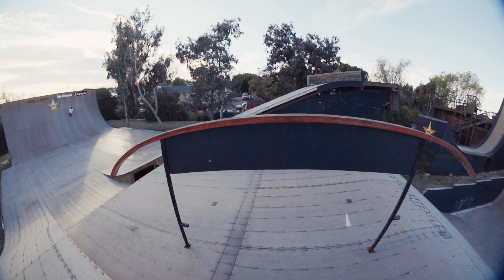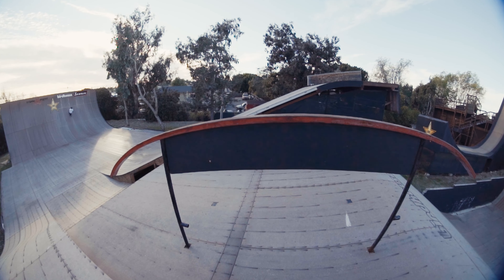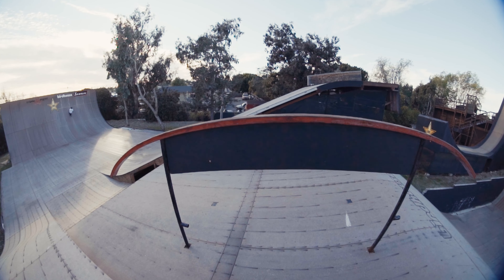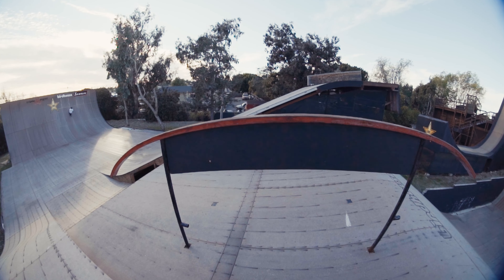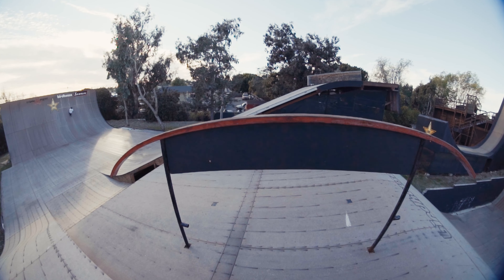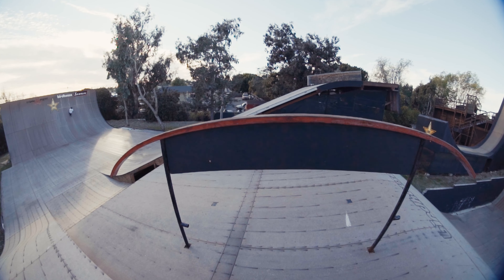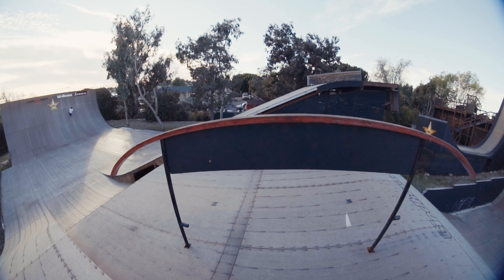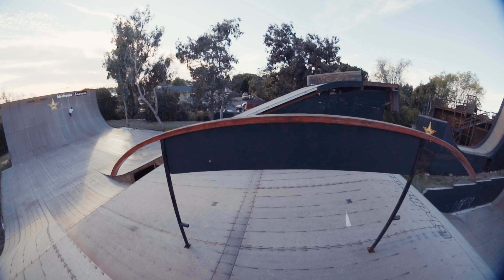CJ vs. Tre Flip Lip Mega Rail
Huge thanks to Elliot for letting us skate. Check out his channel if you get a chance: @ElliotSloan